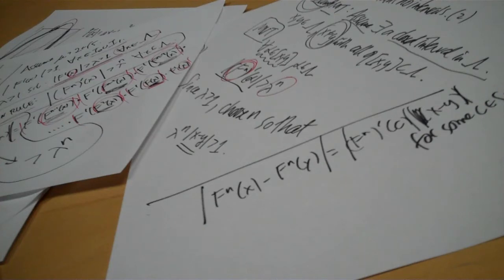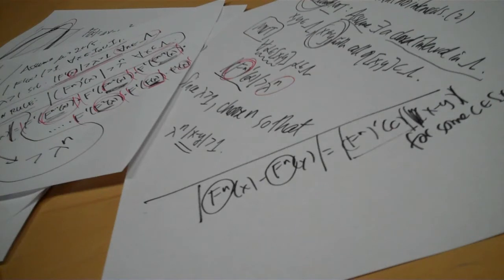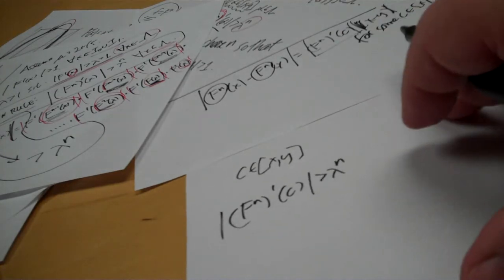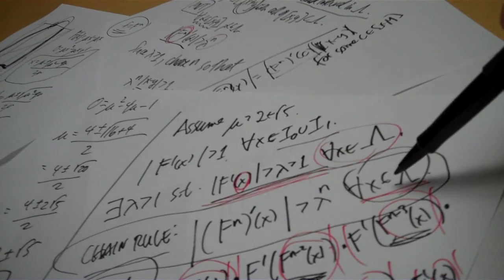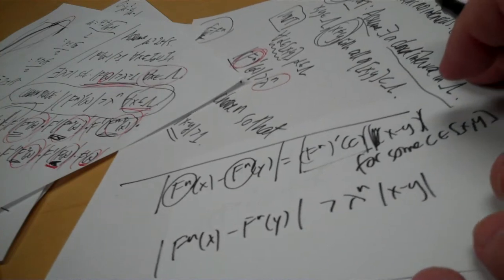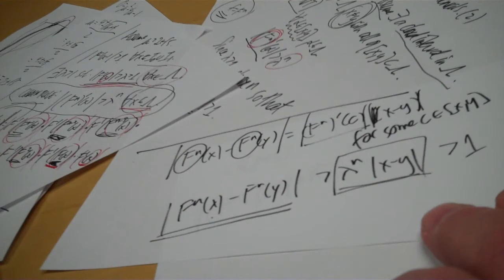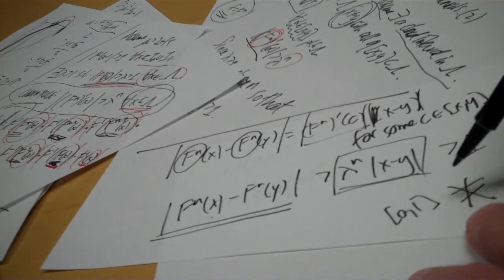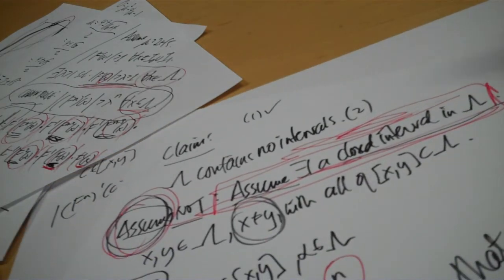Doug's makeup class file #6